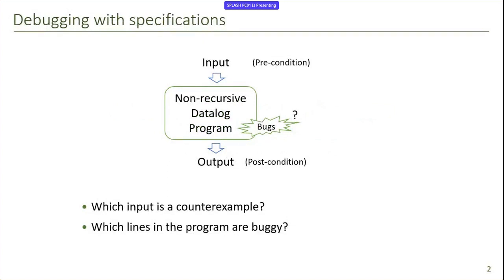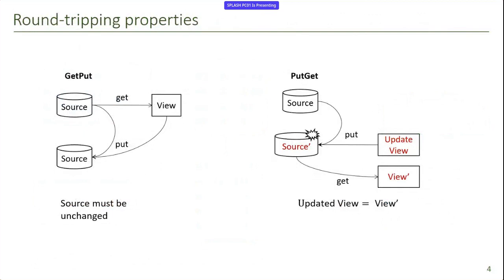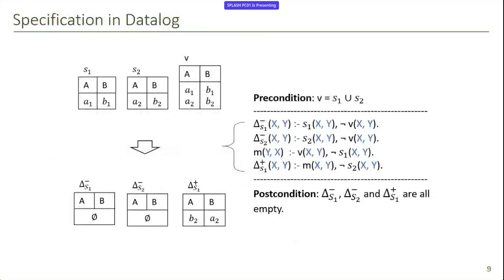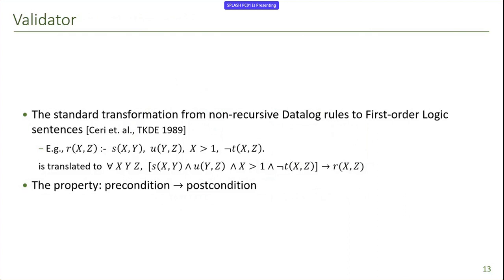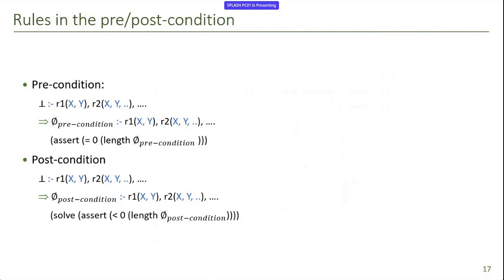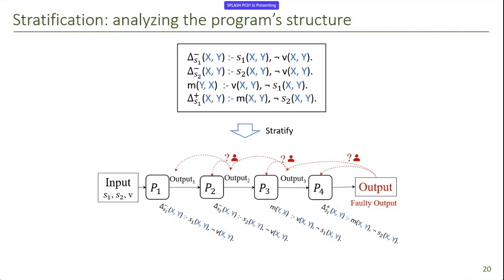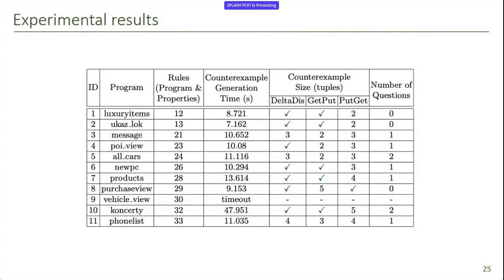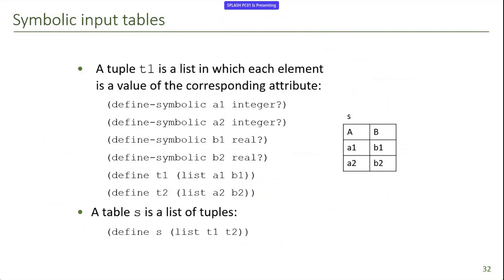[COVID] A Counterexample-Guided Debugger for Non-Recursive Datalog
The Datalog language is used in many potential applications including database queries, program analysis, bidirectional transformations, and so forth. In practice, such a Datalog program is expected to be well-written to meet requirements such as the round-tripping properties in bidirectional programming. Although verifying and debugging Datalog programs play an essential role to guarantee the expected properties of these programs, very few approaches have been proposed. The existing approaches require much users’ effort in finding out unintended behaviors or unexpected computations of the Datalog program that neither counterexamples nor bug explanations are provided. In this paper, we propose an efficient approach to interactively debugging Datalog programs so that the user’s burden is reduced. Specifically, we provide a syntax for users to specify properties of non-recursive Datalog programs, present a counterexample generator that verifies specified properties and generates counterexamples to show unexpected behaviors of user-written programs, and design a debugging engine combined with a dialog-based user interface to assist users in locating bugs in the programs with the generated counterexamples. We have implemented a prototype of our approach and demonstrated its feasibility and efficiency.